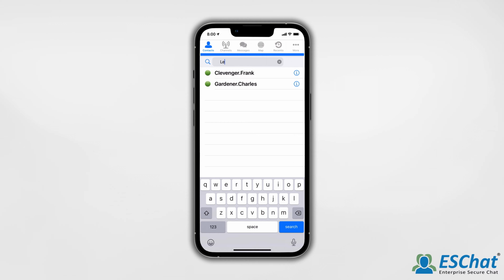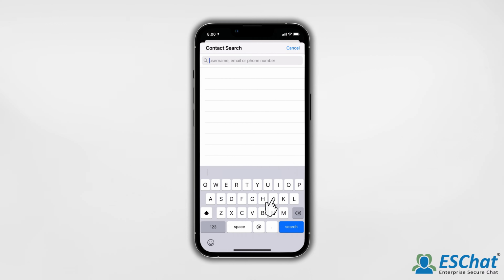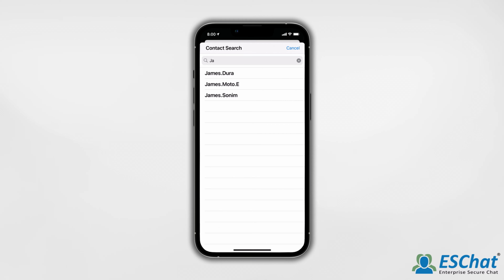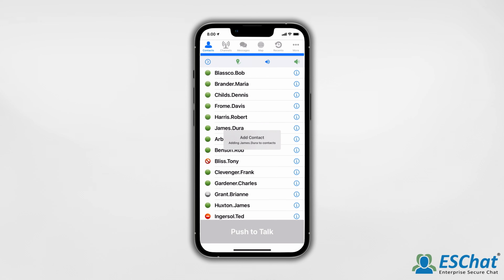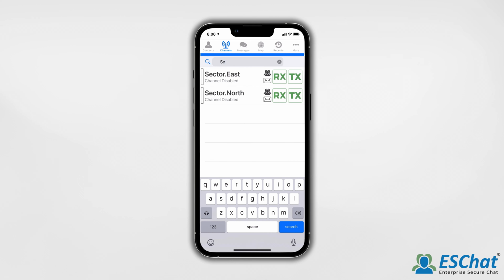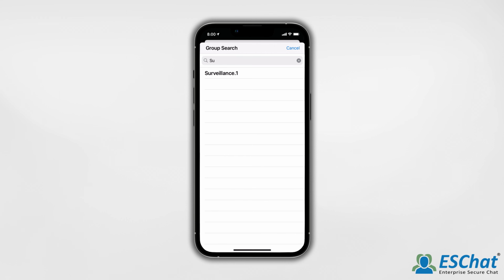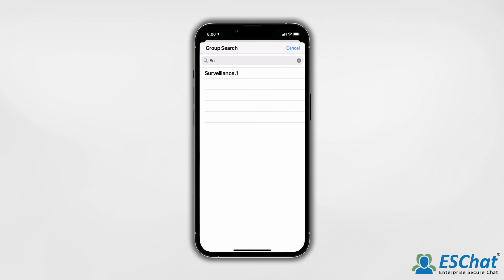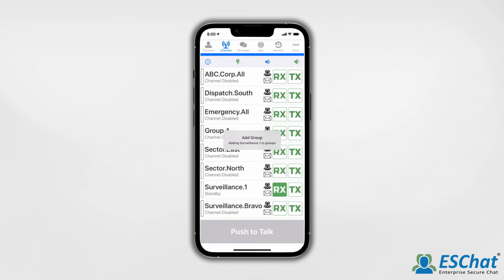Filter and Search for iOS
Welcome to the ESChat tutorial on how to use the Filter and Search feature for iOS devices. The complete functionality of the Filter and Search feature will be explained in this brief overview as clients are shown how to filter through their contacts and channels, navigate the directory-wide search, and much more. Get the most out of your PTT technology by understanding the ESChat app.

TIMESTAMPS:

00:00 Overview of the filter feature from the contacts tab
00:29 Overview of the search feature from the contacts tab
00:51 Add a contact from the search to your contact list
01:03 Remove a contact from your contact list
01:15 Overview of the filter feature from the channel tab
01:27 Overview of the search feature from the channel tab
01:47 Add a channel from the search to your channel list
01:55 Remove a channel from your channel list